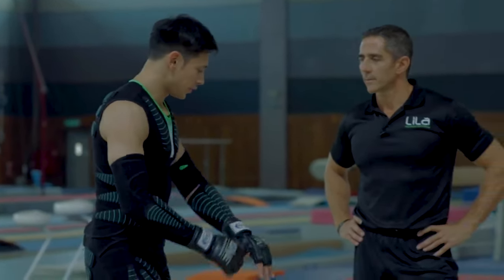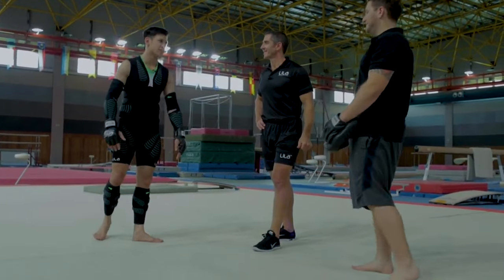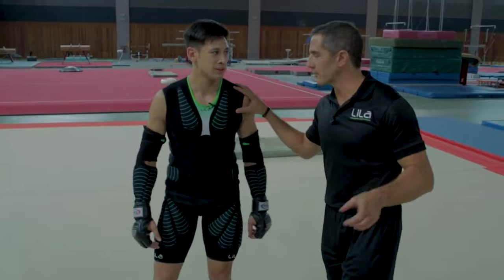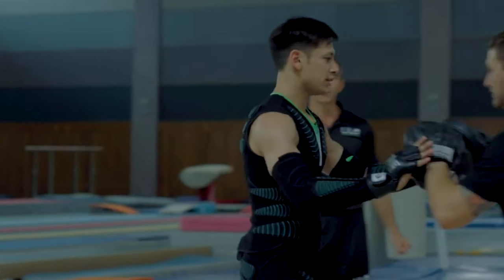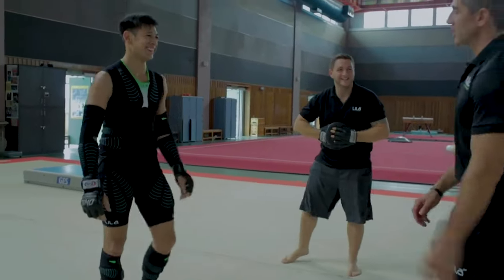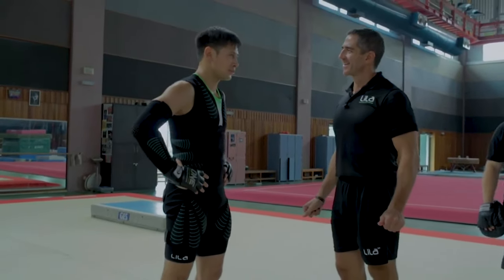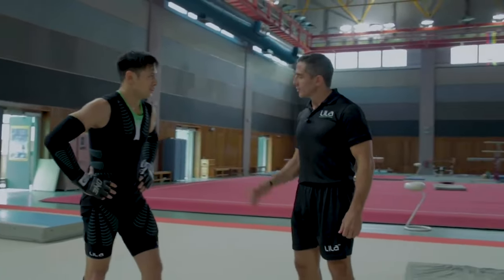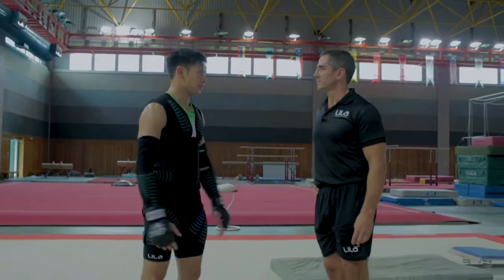MMA fighters watch this! Strike faster with wearable resistance.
MMA fighter Peter Davis (ONE Championship) shares his experience and feedback on using wearable resistance in combat training.

He discusses the overall feel of using the resistance and its impact on his training. Viewers will get an inside look into how professional MMA fighters incorporate different training techniques to improve their skills and performance in the ring. Whether you're an MMA fan or someone looking to learn more about fitness and training, this video is a must-watch.

Peter Davis is a professional Mixed Martial Arts (MMA) fighter from Malaysia. He began his career as a Muay Thai fighter before transitioning to MMA. Davis has a professional record of 11 wins and 6 losses, with notable victories in One FC and MIMMA. He is known for his striking skills and has also appeared in the reality TV series The Apprentice Asia. Outside of the ring, Davis is also a fitness coach and a TV host.

Tune in!

ABOUT
Coach Joe brings over 35 years of sports science, high-performance coaching, and conditioning training across some of the top sporting programs around the globe, including national Olympic teams and the NBA, NHL, NFL, Major League Baseball, and World Rugby. He is the Founder of Lila and the creator of Exogen wearable resistance.

[LILA]

[COACH JOE]